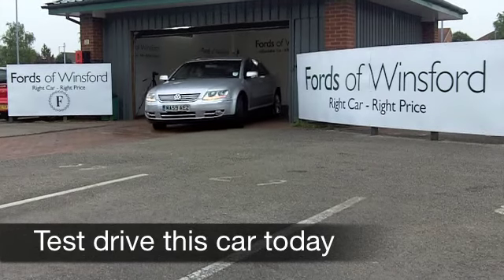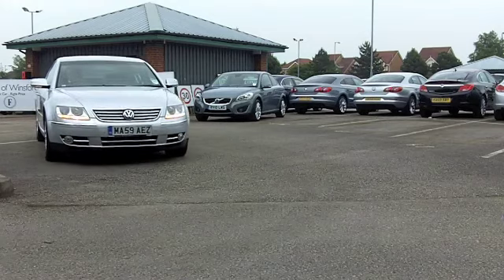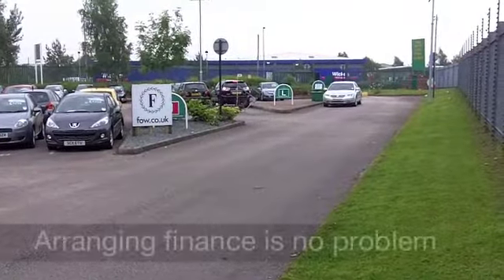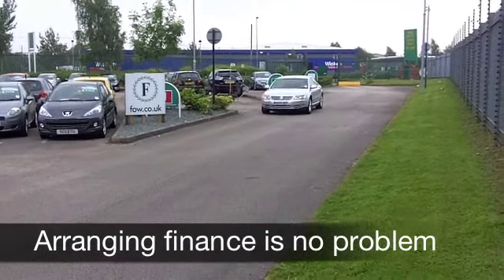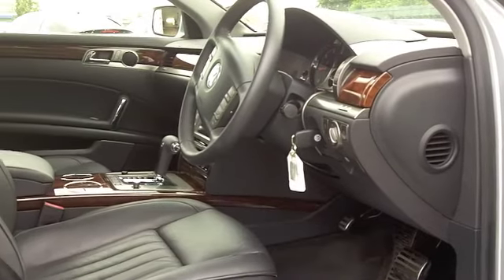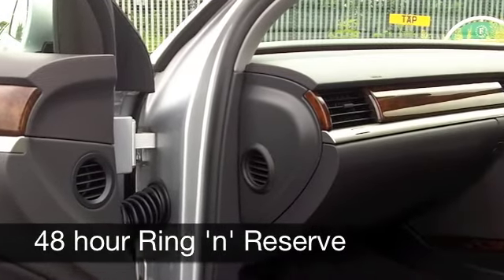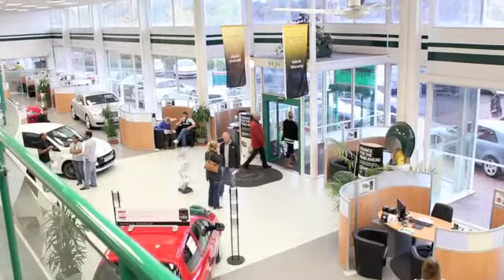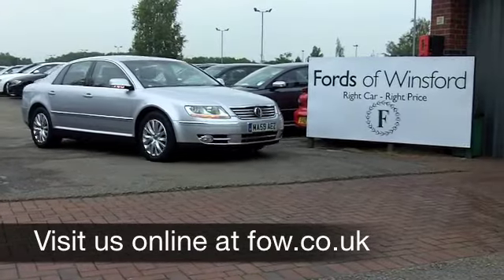VOLKSWAGEN PHAETON DIESEL SALOON (2009) 3.0 V6 TDI CR DPF 4MOTION 240 4DR [5 SEAT] AUTO - MA59AEZ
DETAILS:
First registered: 14/09/2009
Current mileage: 42220
Registration: MA59AEZ
Colour: SILVER

FEATURES:
all round electric windows, remote central locking, all leather interior, all round airbags, climate control, pas, abs, alloy wheels, metallic paint, cd-6 multichanger, heated seats, traction control, parking control, satellite navigation, hand book present, cruise control

This used car is for sale at Fords of Winsford Car Supermarket in Cheshire, UK